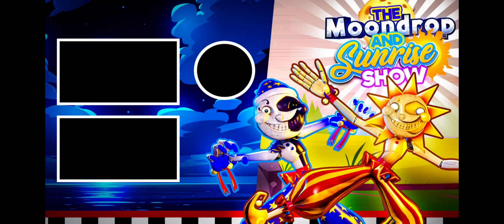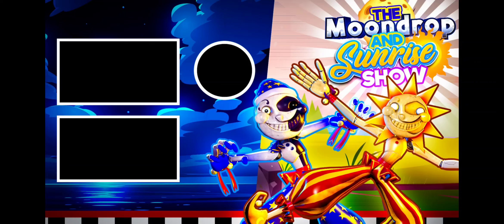Reacting to Killcode Warns to moon in VRCHAT @SunMoonShow Part 2